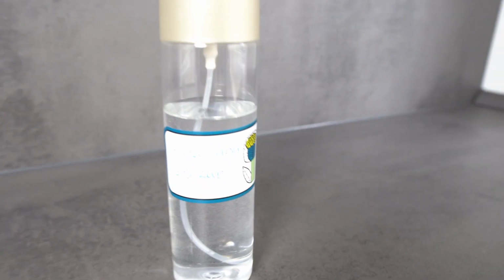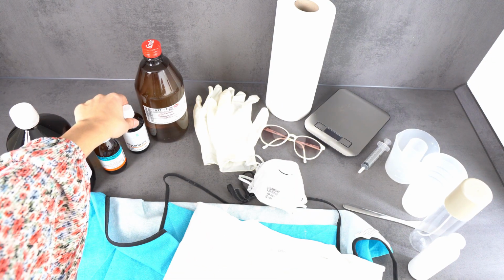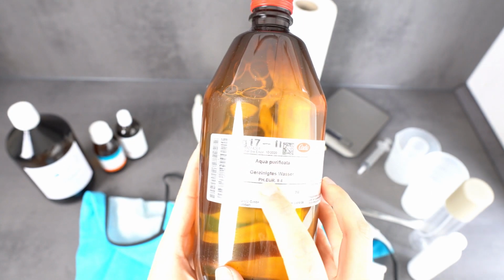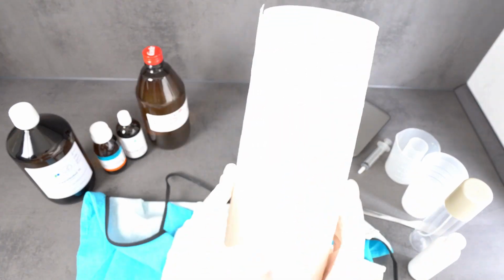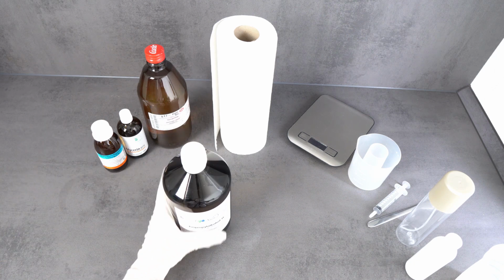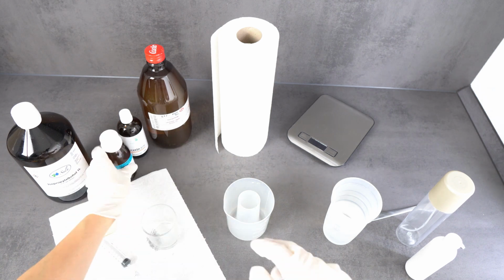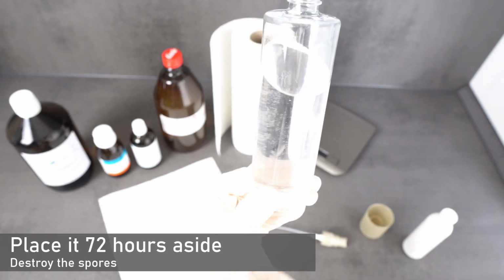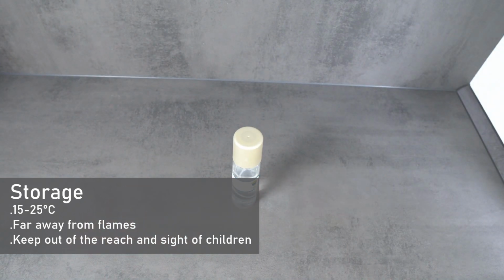How to DIY Alcohol-based hand rub | Living in Germany - Isopropyl alcohol hand sanitizer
Check here the DIY alcohol-based hand rub post on my
In this video I show you how to make your own alcohol-based hand rub.
Many mothers are worried about their children's health right now in Germany. Specially because of the new corona virus (COVID-19). And the recommendation is to wash hands with soap and/or an alcohol based hand rub. However, alcohol based hand rubs are not available anymore and soap is not that easy to find sometimes.
Besides a mother, I am also a pharmacist, and here I show you how to DIY an alcohol-based hand rub!

The WHO recommends the preparation of such alcohol-based hand rubs in a pharmacy or laboratory, mainly because of ensuring the quality of the final result but also because of the risk of inflammation, irritability when in contact with eyes and because it may be not correctly used if children get access to it. Even if, I am showing you how to do the WHO alcohol-based hand rub in my kitchen, because I believe that the risks are manageable by adults, the WHO does not promote the production of this alcohol-based hand rub at home.

Quantities for the alcohol-based hand rub:
Isopropyl alcohol (the one I used in this video - 200 ml):
Isopropyl alcohol 99.8% - 150.3 ml
Hydrogen peroxide 3% - 8.3 ml
Glycerin 85% - 3.3 ml
Sterile distilled (Aqua purificata) or boiling cold water ± 38.1 ml

Ethanol (amounts for 10 L):
Ethanol 96% - 8333 ml
Hydrogen peroxide 3% - 417 ml
Glycerin 98% - 145 ml
Distilled distilled (Aqua purificata) or boiling cold water ± 1105 ml

Isopropyl alcohol (amounts for 10 L):
Isopropyl alcohol 99.8% - 7515 ml
Sterile distilled (Aqua purificata) or boiling cold water ± 1923 ml

Syringes amazon
Isopropylalcohol amazon